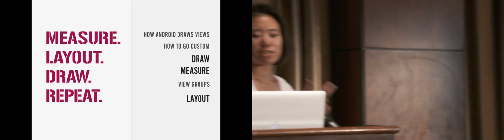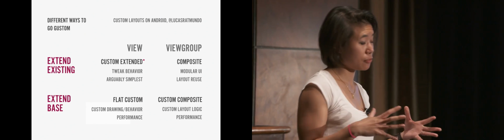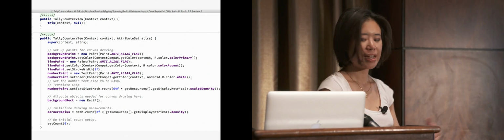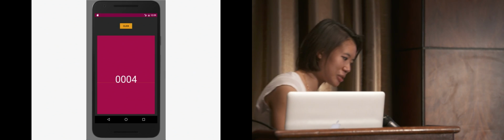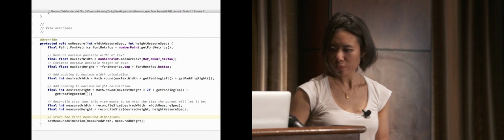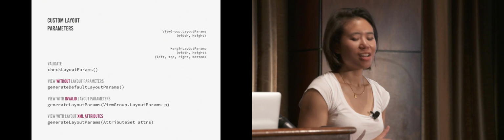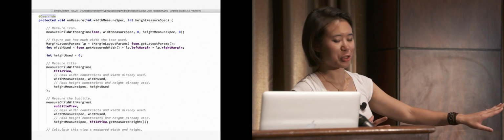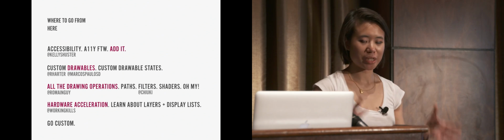Huyen Tue Dao - Measure, Layout, Draw, Repeat: Custom Views and ViewGroups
Sometimes the Android platform layouts and widgets are all you need. Sometimes you need more control over design and interaction. Sometimes you need some performance help. Custom Views and ViewGroups are powerful tools, but with great power comes great complexity.

To help you get started, we will first build a simple custom View and then add layout, drawing, and interaction. Along the way will discuss when and when not to go custom and talk good practices.